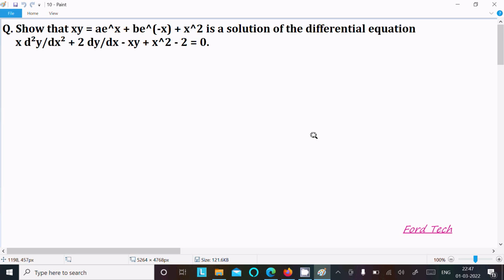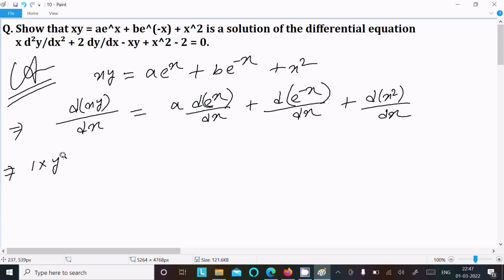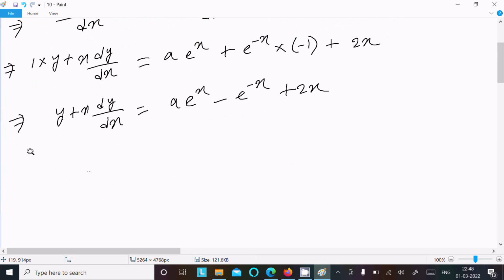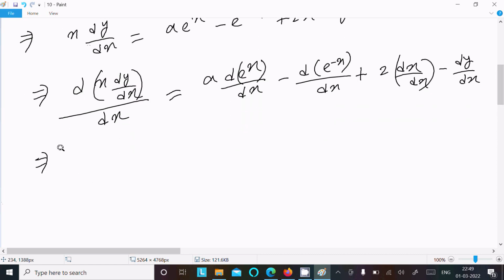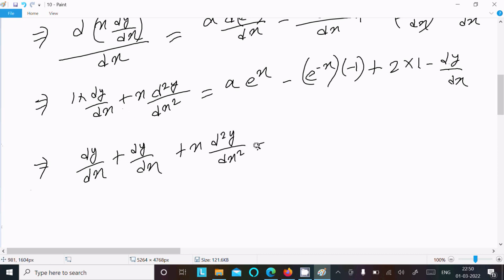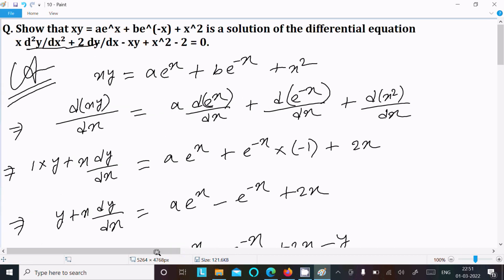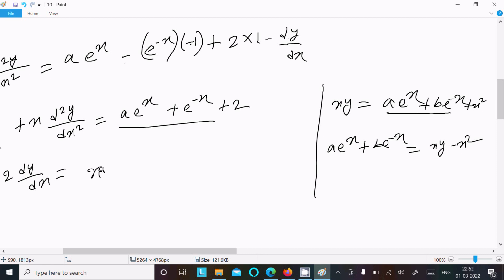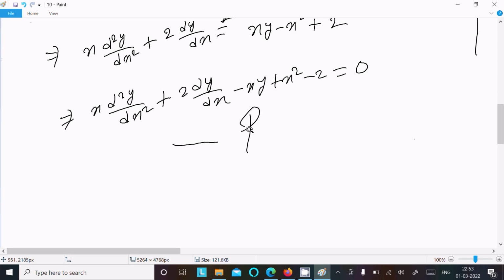Show xy = aeˣ + be^-x + x² is solution of differential equation x d²y/dx² + 2dy/dx - xy + x² - 2 = 0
Show that x y=a e^x+b e^(-x)+x^2 is a solution of the differential equation x(d^2y)/(dx^2)+2dy/dx-xy+x^2-2=0.

differential equation of which xy = Ae^x + Be^x+x^2 is a solution

Show that xy = ae^x + be^-x + x^2 is a solution of the differential equation x d^2y/dx^2 + 2 dy/dx - xy + x^2 - 2 = 0